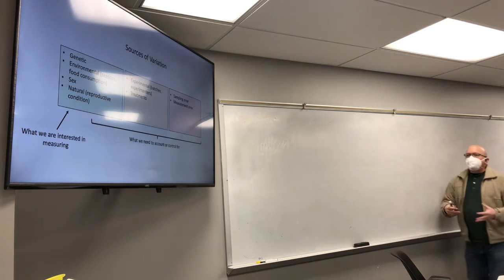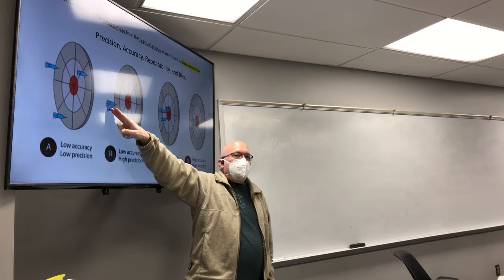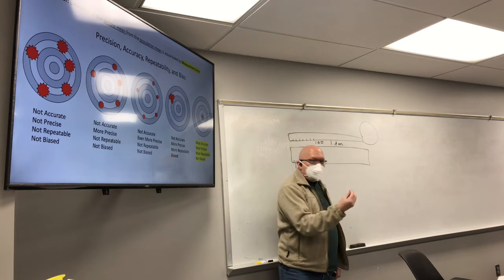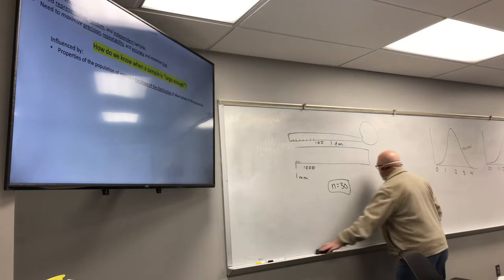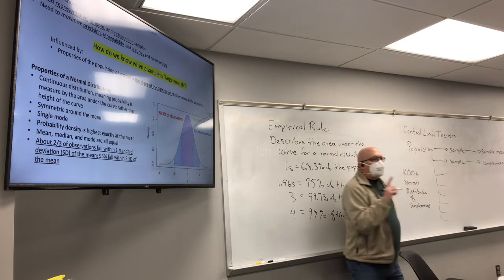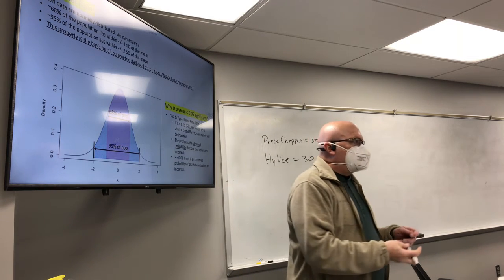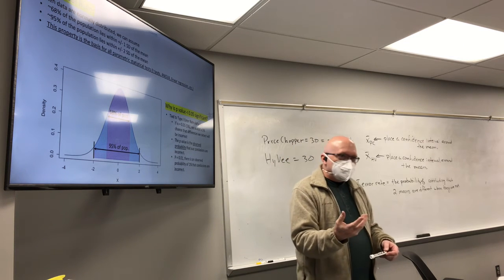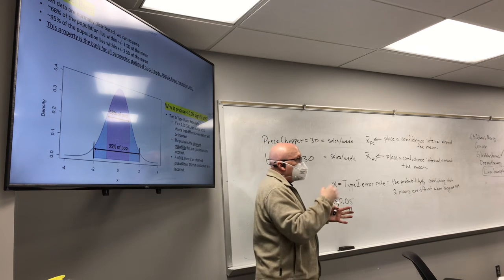2022 January 28 DTS218 Lecture